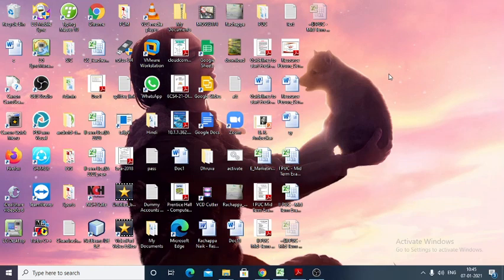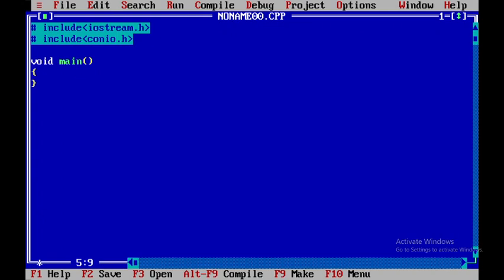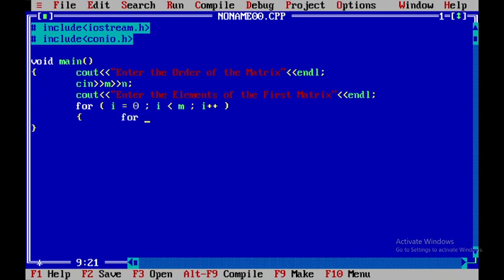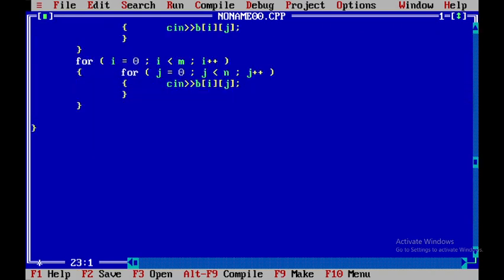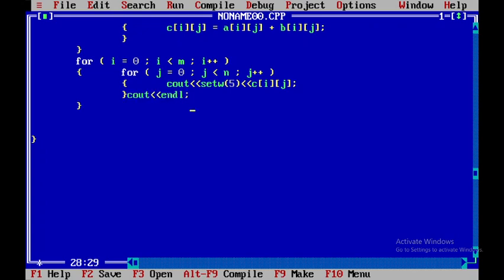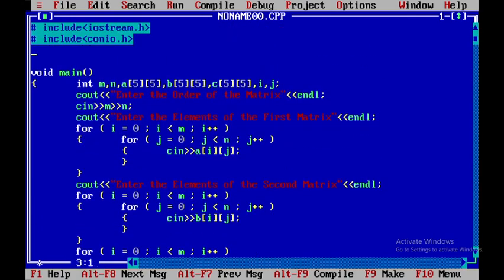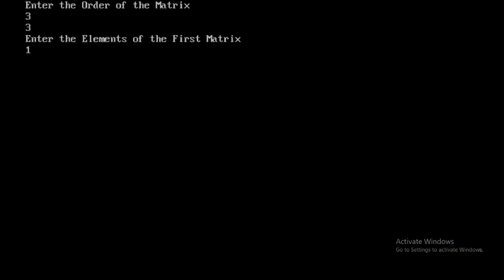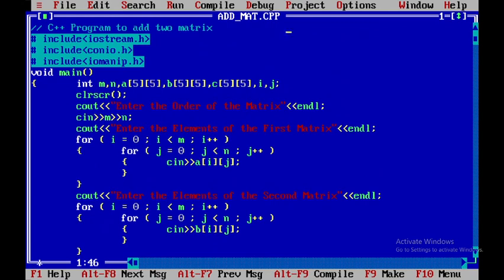C++ Program to Add Two Matrix / Matrices